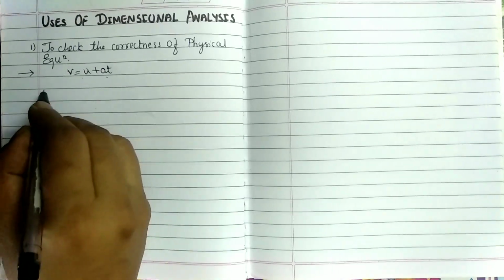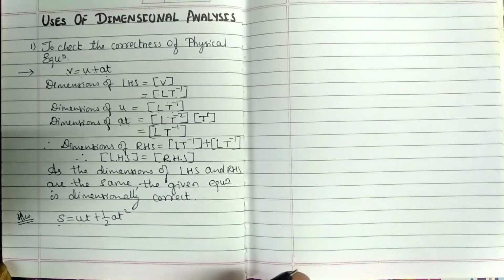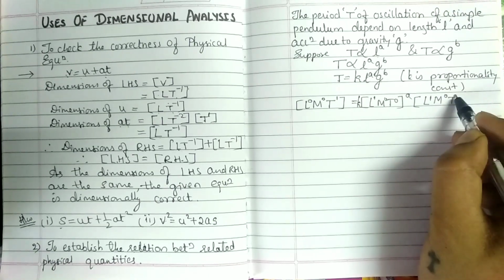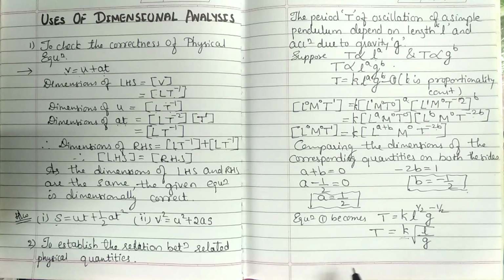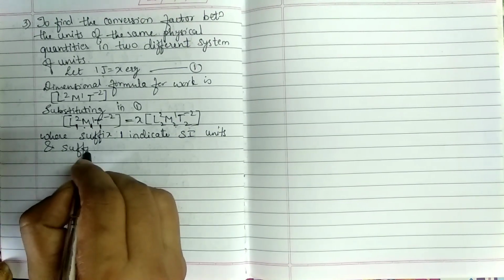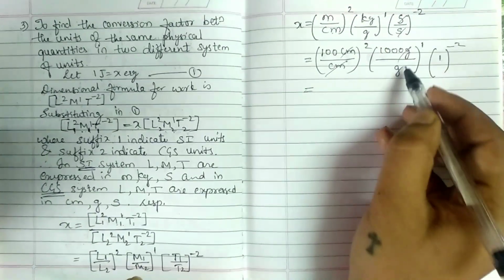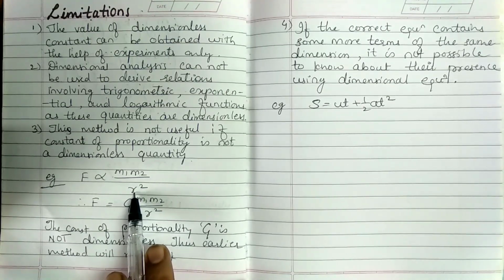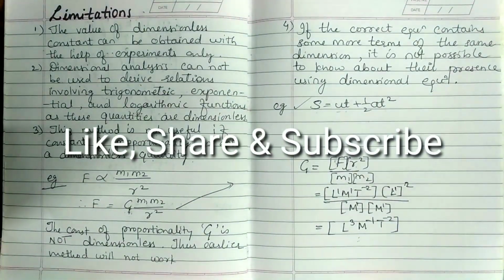Uses and Limitations of Dimensional Analysis#Maharashtra State Board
This video will give you brief explanation of uses and limitations of Dimensional Analysis.